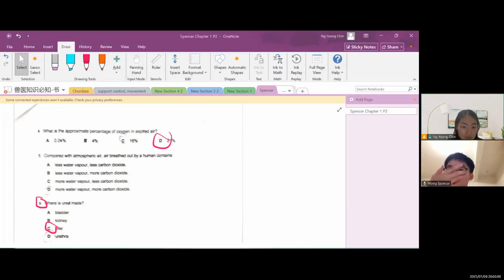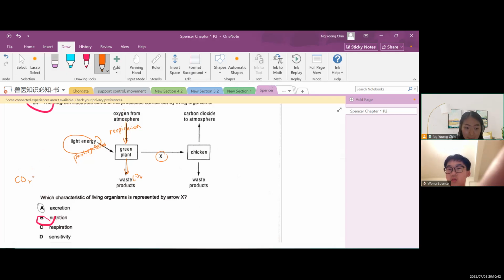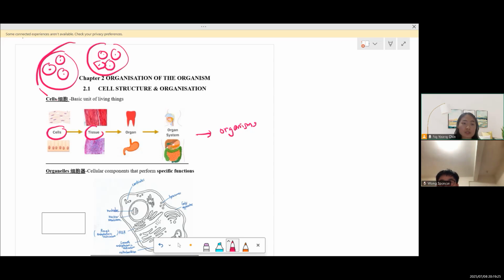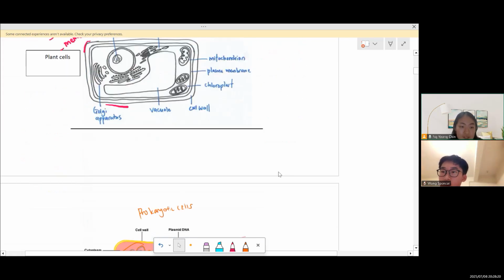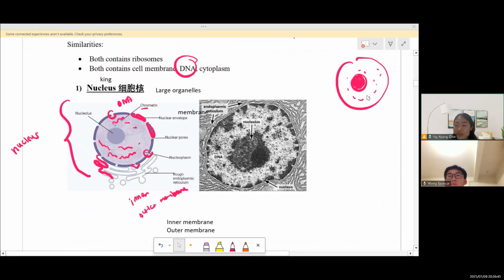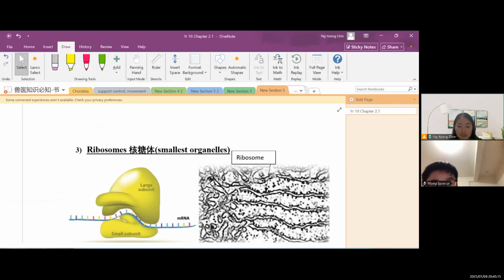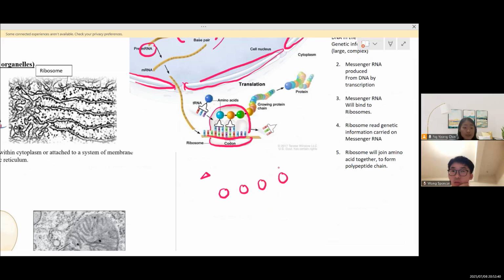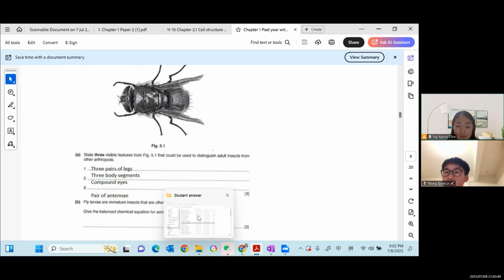08.07.25 Spencer Chapter 2.1